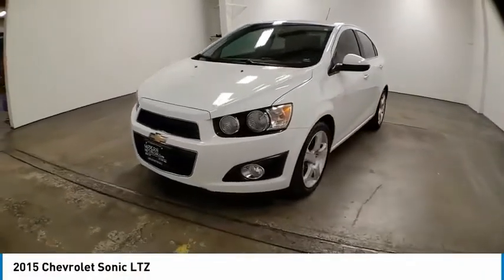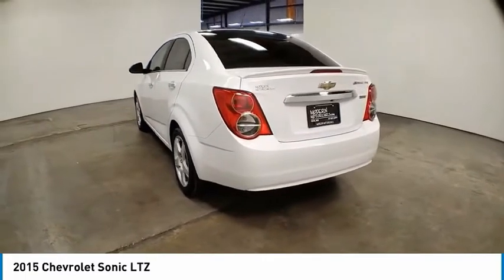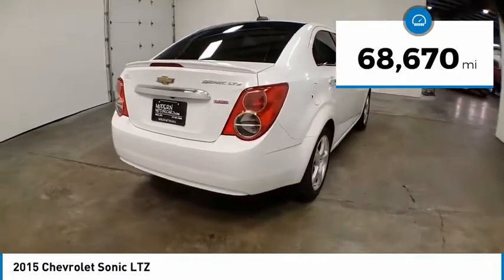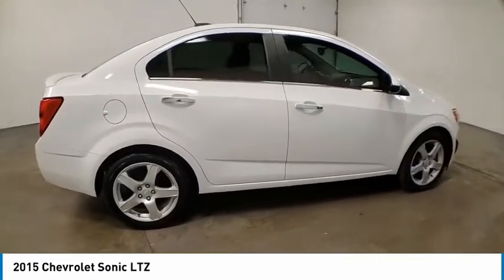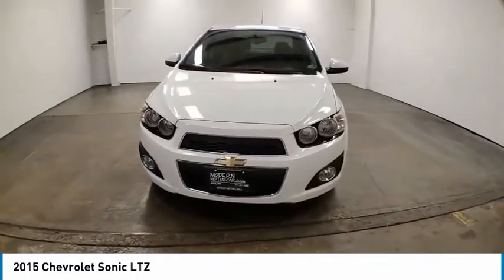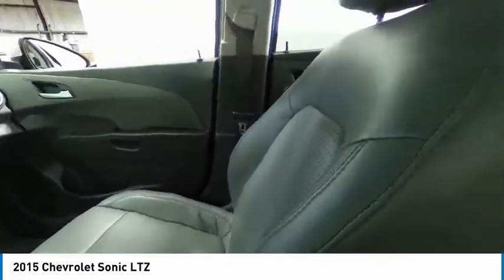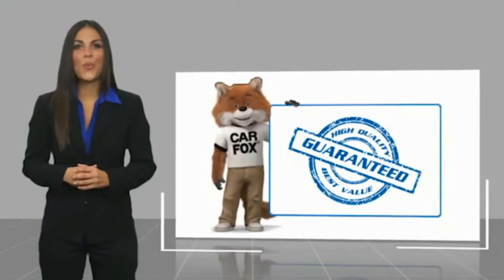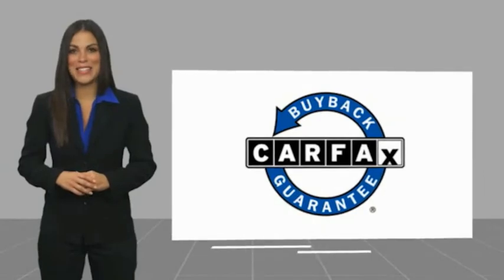2015 Chevrolet Sonic Nixa MO 133318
2015 Chevrolet Sonic LTZ - $9999

Modern Motorcars
1856 North Deffer Dr

Clean CARFAX, Preferred Equipment Group 1SF, Backup Camera, Touch Screen Radio, Tinted Windows, Heated Seats, and MORE!brbr- Summit White br-Dark Pewter Leatherette Interior br-ECOTEC 1.4L I4 SMPI DOHC Turbocharged Engine br-6-Speed Automatic Transmissionbr-Front Wheel Drivebr-Heated Front Seats br-Bluetooth Audiobr-Backup Camerabr-Tinted Windowsbr-Touch Screen Radiobr-Alloy Wheelsbr-10 Total Airbags brbr-Join the nearly 1,000 clients that have rated us an average of 4.8 of 5! The most commonly used phrases in our reviews are buying experience, fair price and highly recommend. We pride ourselves on providing an unique and friendly experience for all shoppers before, during and after the process. We place an extremely heavy emphasis on our intensive presale inspection by our team of ASE certified technicians. We then make the investments needed to bring all inventory up to the Modern Motorcars quality standards prior to considering it ready for retail. We serve the Greater Springfield Missouri area; however, our clients range from coast to coast. Over the years we have developed a very smooth process for delivery to your doorstep, free pickup at Springfield/Branson airport and premium warranties recognized in service centers nationally. In addition, we provide convenient and industry leading finance options with rates that compete with any lending source. Whether it is a vehicle purchased from Modern Motorcars or not, our Service Center is ready to handle all your needs from simple to the most complex on all makes and models. We treat every opportunity with care and focus on delivering all shoppers with our unique VIP experience providing the amenities you typically will not find in a family owned and operated dealership. We invite you to inspect our reviews and look forward to working with you!